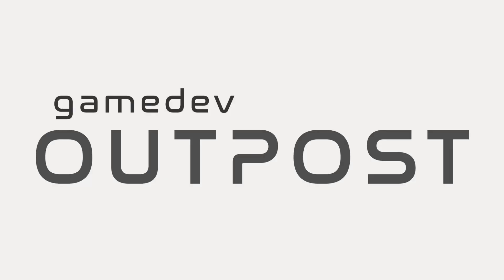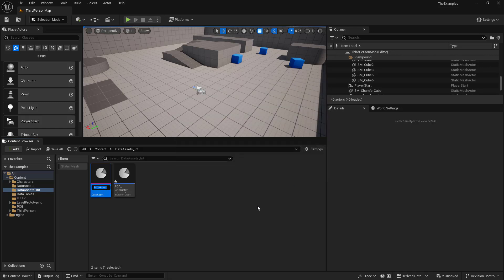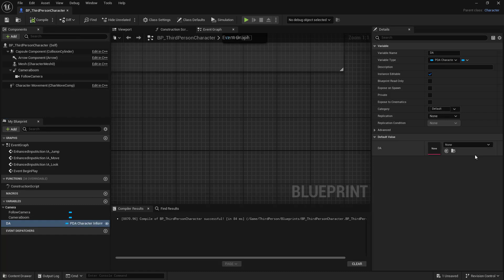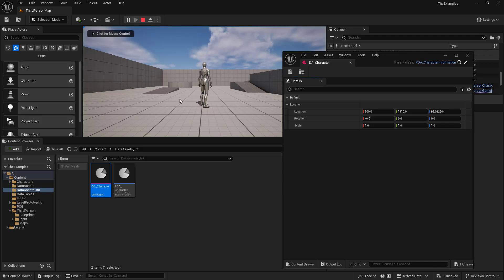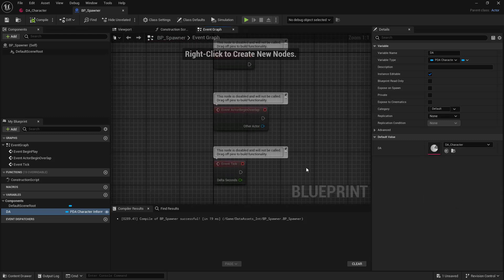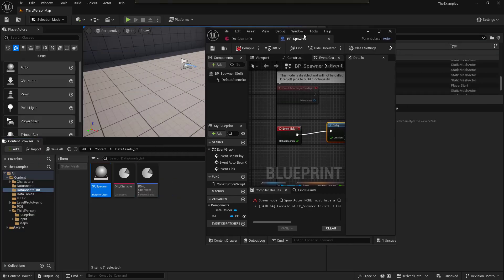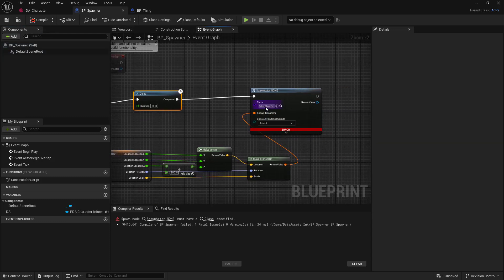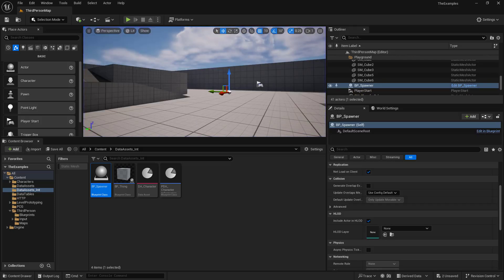UE5 - Data Assets - Shared Communication with Blueprints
In this video we're going to demo how we can use data assets to communicate between blueprints.

00:00 Intro
00:40 Create Data Assets
01:40 Use Data asset in Blueprint / Player Location
03:07 Update Example
03:36 Use Shared Data Asset / Spawn Actor
06:41 Spawn Example